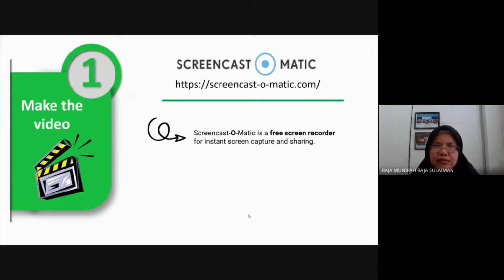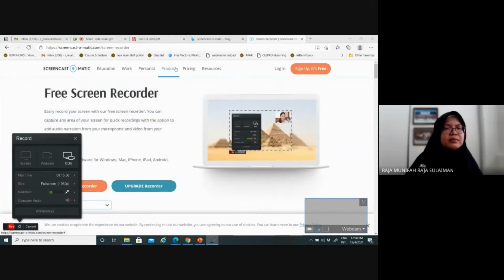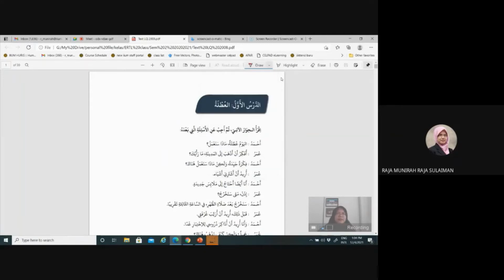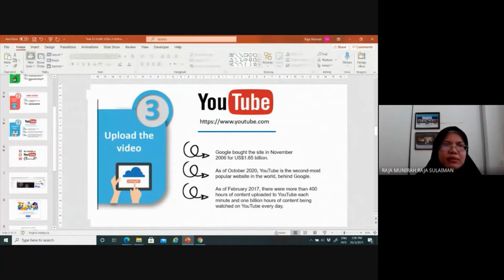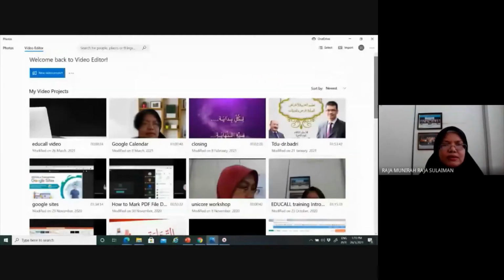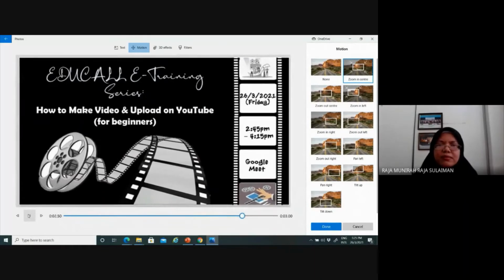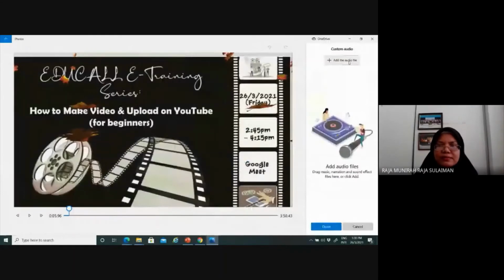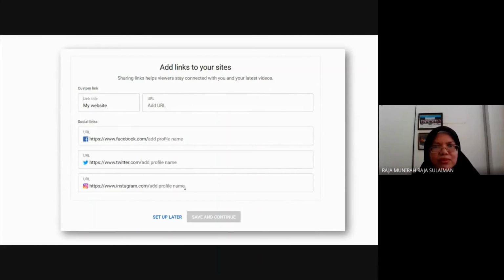EDUCALL e-Training Series: How to Make Video & Upload on YouTube (for beginners)